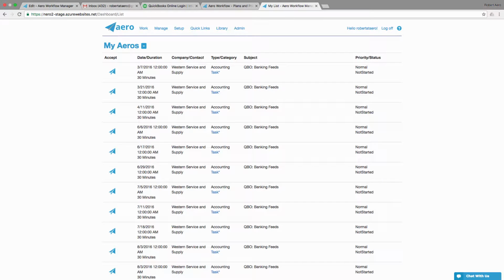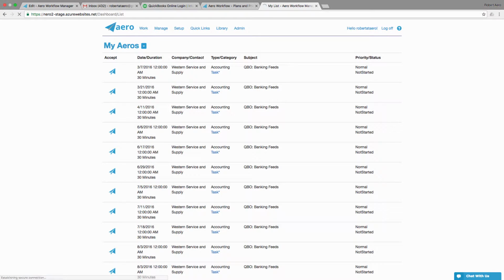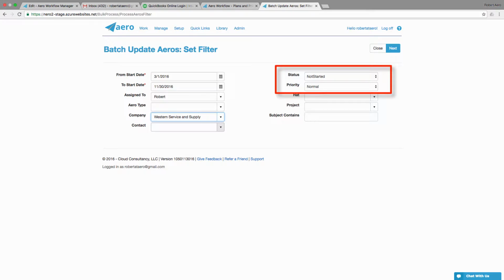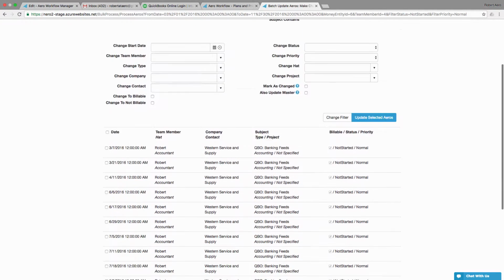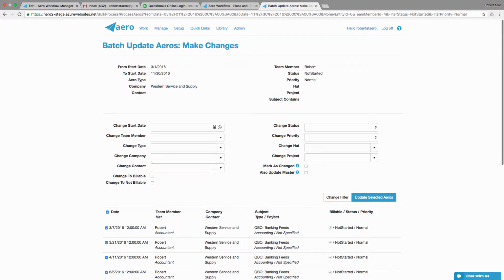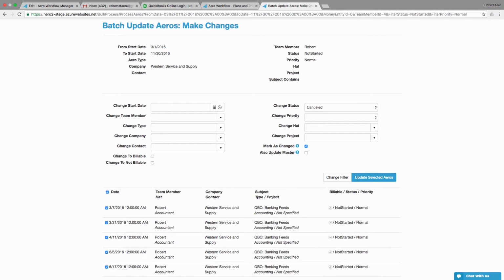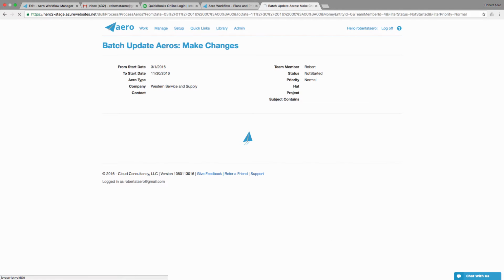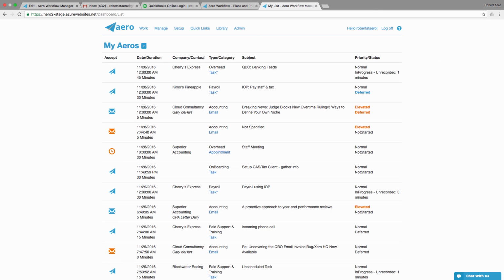Deleting a Batch of Aeros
What to do if you have a lot of Aeros you need to get rid of.